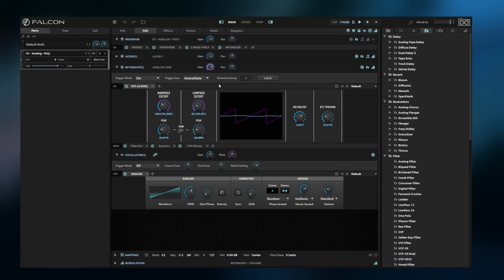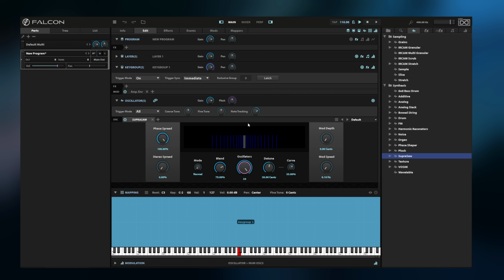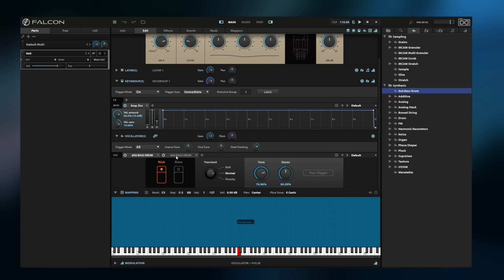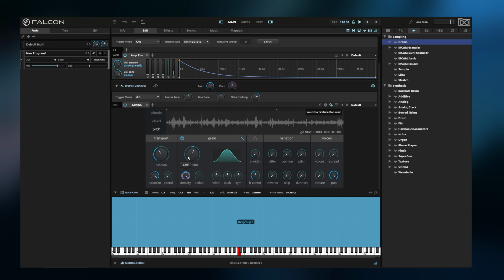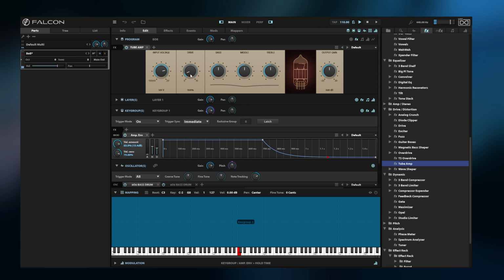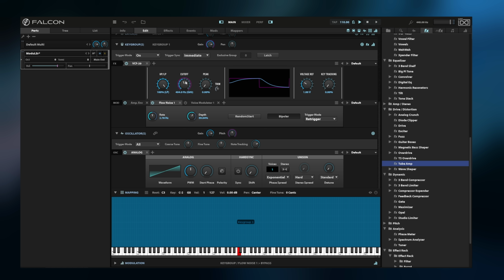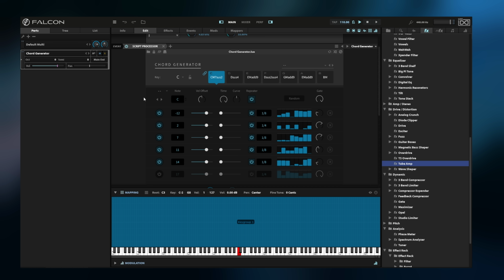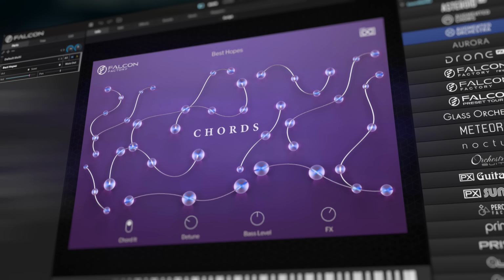UVI Falcon 2026 | What's new?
Falcon 2026 - Creative Hybrid Instrument

Version 2026 introduces new and inspiring ways to explore, shape, and perform sound with precision and character. Discover 4 new oscillators, 3 new effects, 2 new modulators, a new script, numerous UI refinements, and 100 new exclusive presets showcasing all the new features.

00:00 - Introduction
00:45 - New oscillators
07:28 - New effects
10:16 - New modulators
12:37 - New script

About UVI
UVI is a developer of software instruments, effects and soundware. We leverage leading-edge synthesis, DSP research and design to provide unique and expressive tools for musicians and audio professionals.

Our goal is to help you achieve the highest-quality sound possible with innovative and reliable solutions. You can hear our work around the world at live shows, on hit-records, in blockbuster films and AAA games.

We're a small but spirited team with a global footprint, music and sound lovers eager to share our passion. We're honored to be a part of your creative journey and thankful to you for sharing ours.